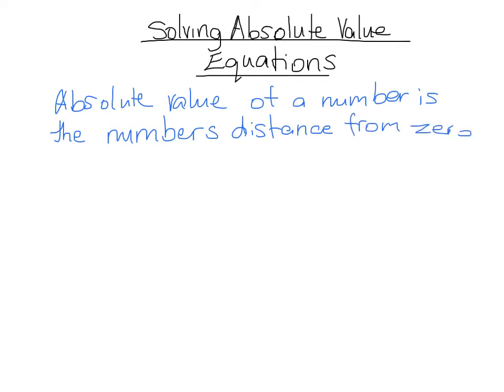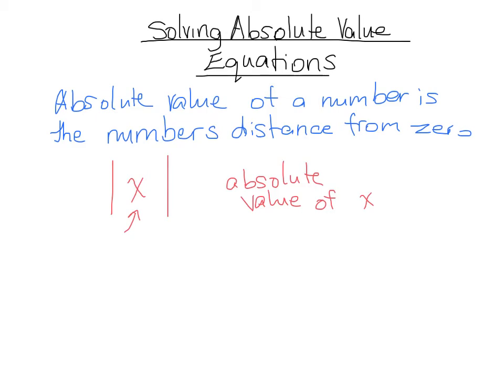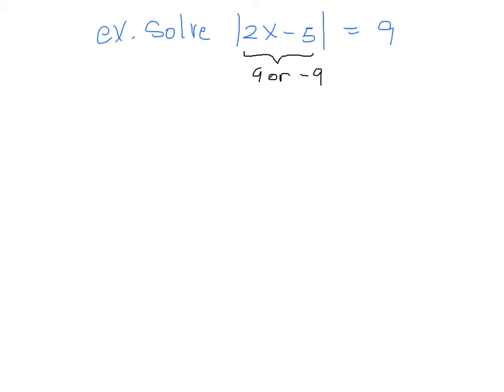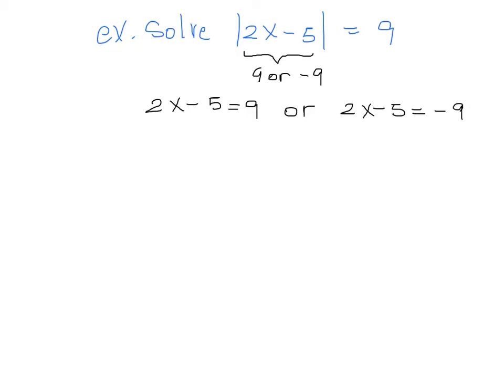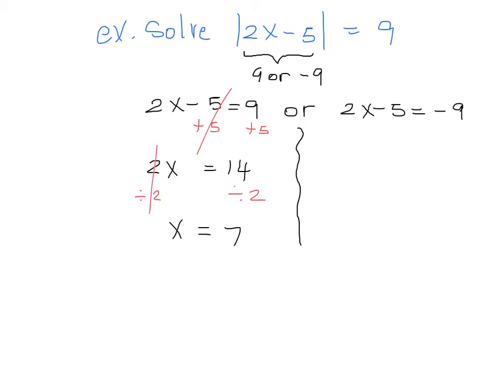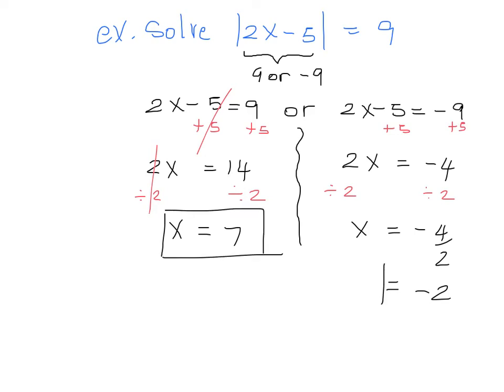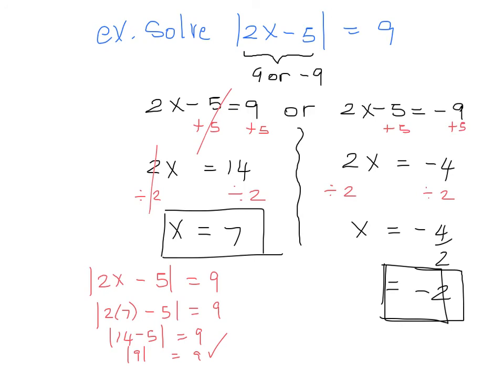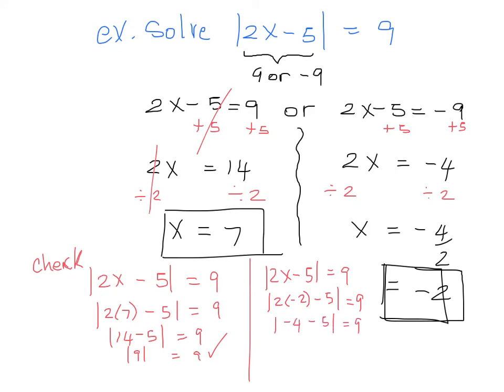Solving Absolute Value Equations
This video describes what an absolute value is then goes over how to solve an absolute value equation.